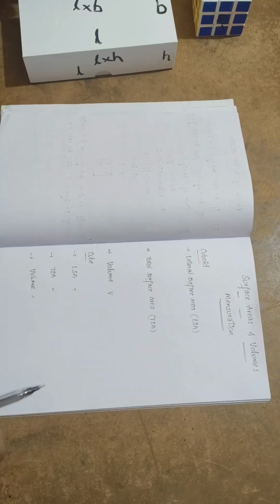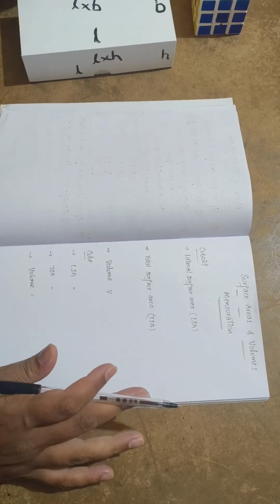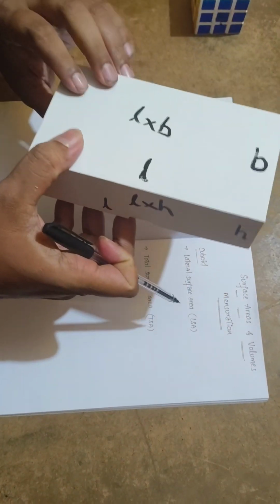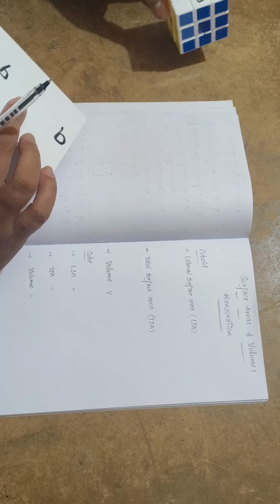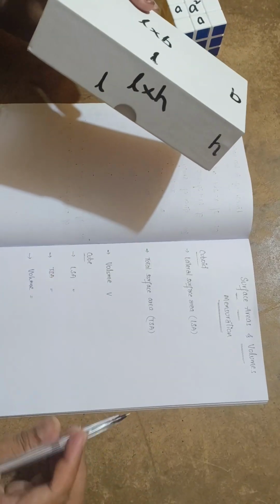Surface Areas & Volumes - Cube & Cuboid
Credits :

Producer : Parameshwari
Videography : Shubham Kumar